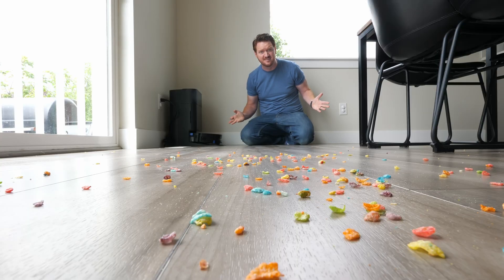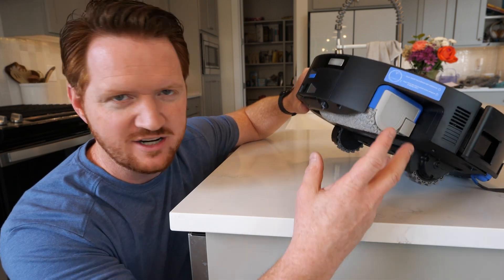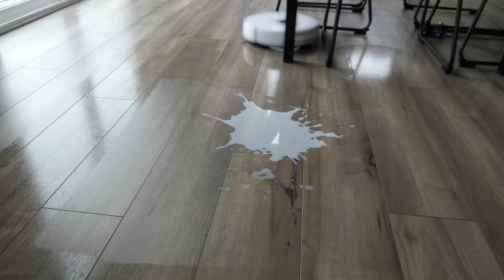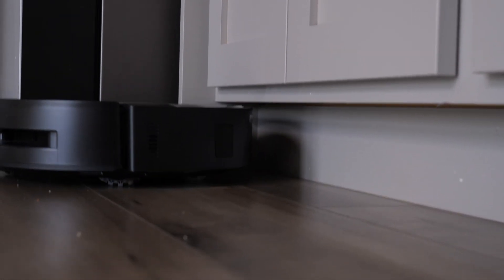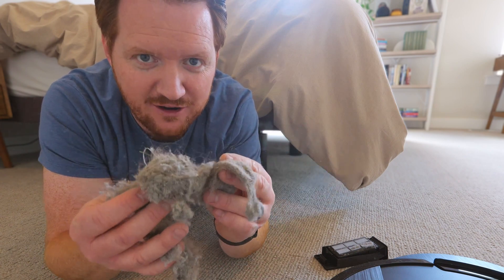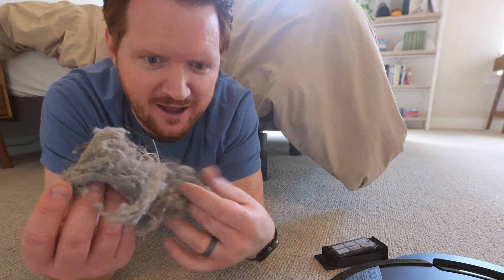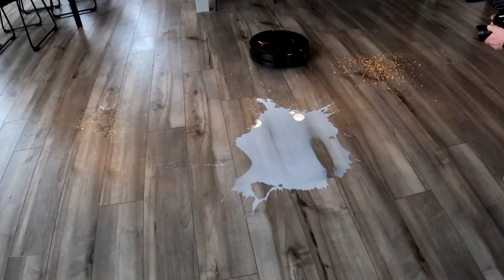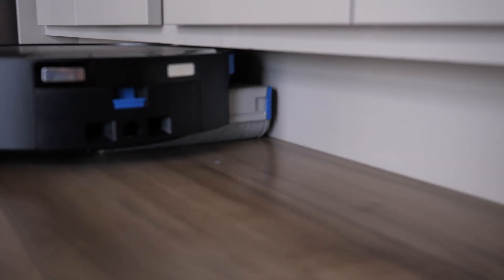Robot Cleaning is Now Smarter With the ECOVACS X9 PRO OMNI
Cleaning the floor is super easy with the @ECOVACSRobotics DEEBOT X9 PRO OMNI Robot Vacuum. From TruEdge 2.0 to AI Wet and Dry Separation, it can do it all!

00:00 ECOVACS X9 PRO OMNI
00:14 OMNI All-In-One Station
01:35 OZMO Self-Washing Roller
03:46 TruEdge 2.0
04:57 ZeroTangle 3.0
07:15 Triple Lift
08:32 BLAST
10:15 Full Cleaning